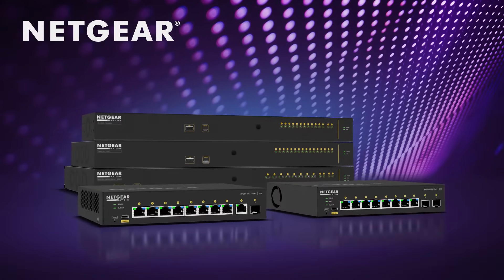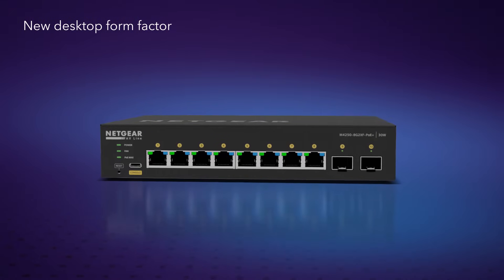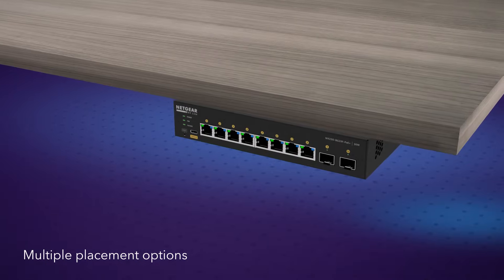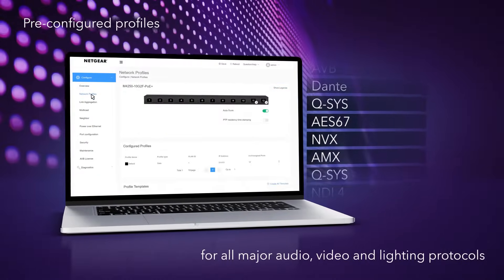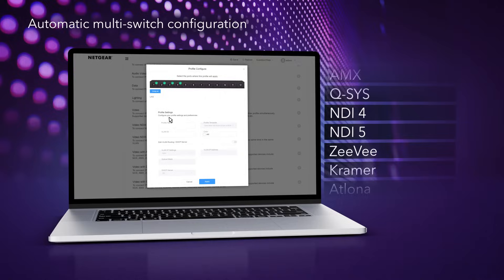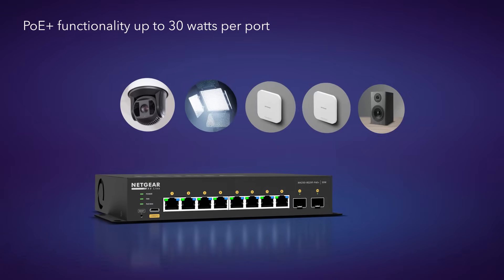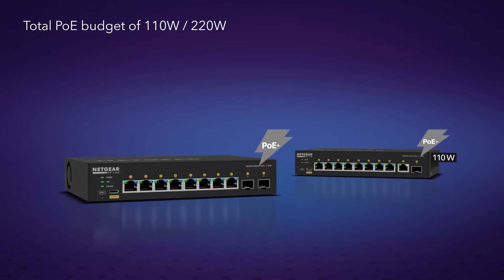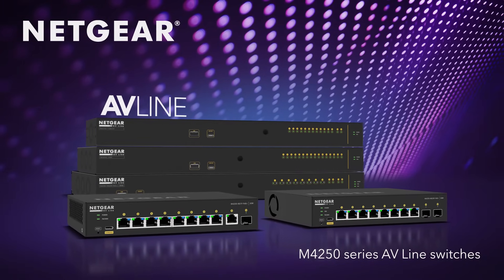The Powerful M4250 AV Line of 1G AV-over-IP Compact Desktop Switches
New M4250 AV Line Desktop Models

Introducing 2 new additions to the Powerful AV Line of M4250 switches.  Featuring all the power of the AV Line now in a new desktop form factor. Ideal for conference rooms, mobile studios, and more with placement behind a screen, on the wall, or under a table.  Plus, simplify your AV multicast deployments with NETGEAR IGMP Plus™ for out-of-the-box functionality.  The revolutionary AV user interface contains pre-configured profiles for all major audio, video, and lighting protocols.  With automatic multi-switch configuration and profile-based setups.  Setup is a snap with no need to hire an IT professional.  PoE+ functionality allows Power over Ethernet connection to a range of devices for data and power over a single cable for up to 30 watts per port and a budget of either 110 or 220W.